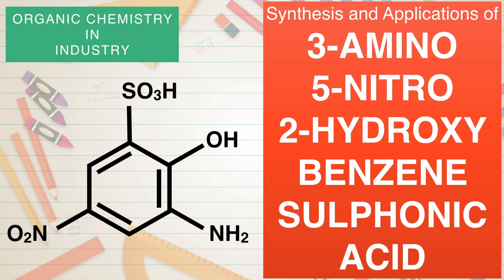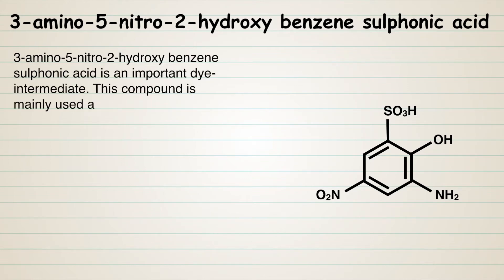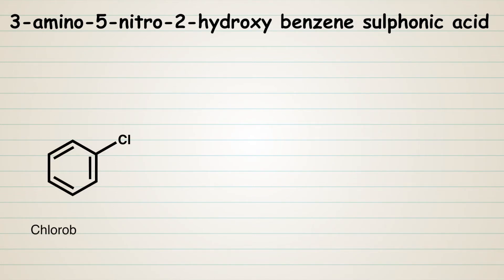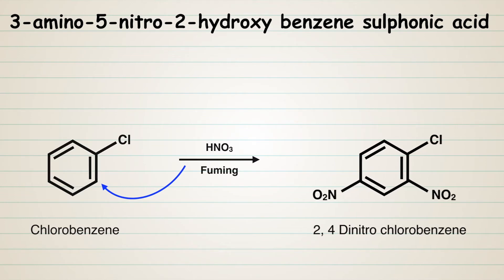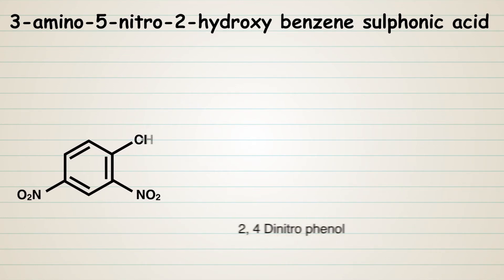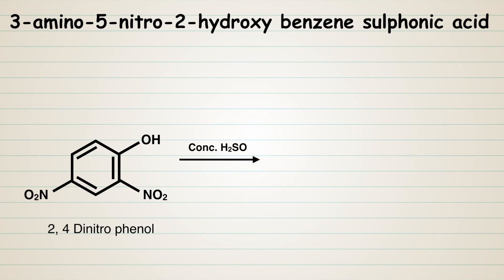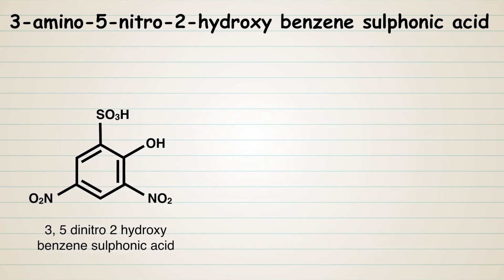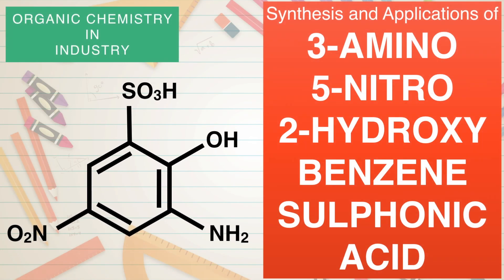Synthesis and Applications of 3-amino5-nitro2-hydroxy benzene sulphonic acid - CHEMISTRY IN INDUSTRY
3-amino-5-nitro-2-hydroxy benzene sulphonic acid is an important dye-intermediate. This compound is mainly used as a coupling agent for azoic dyes.